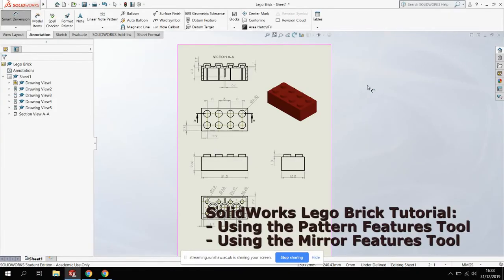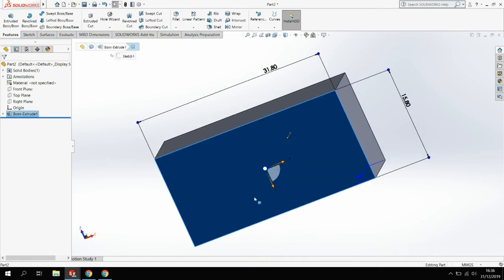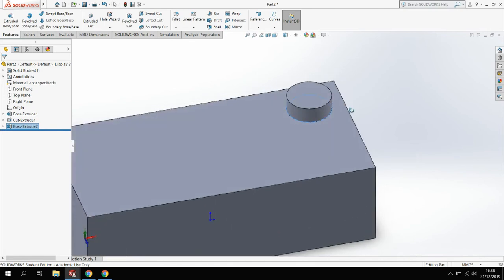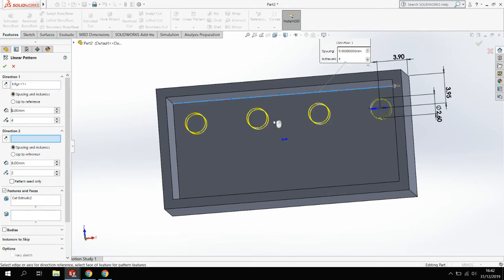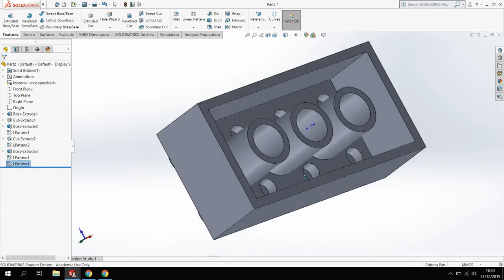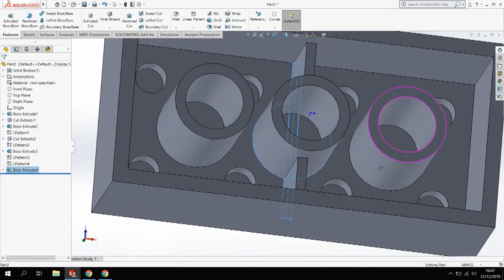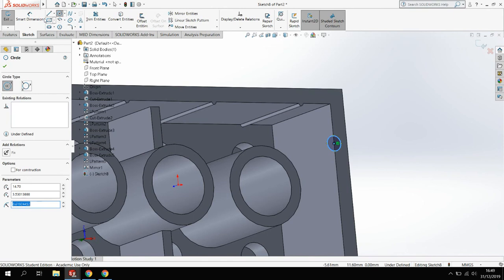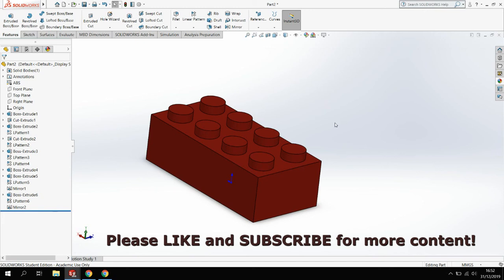LEGO DESIGN - modelling a 2x4 lego brick in SolidWorks!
This Tutorial is the modelling of a 2x4 Lego Brick using the Linear Pattern Feature and the Mirror feature.